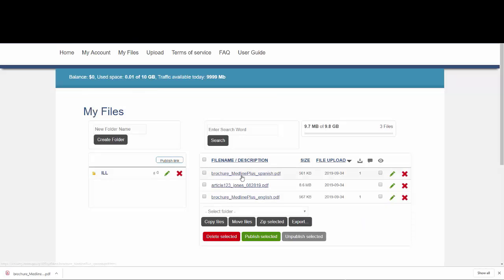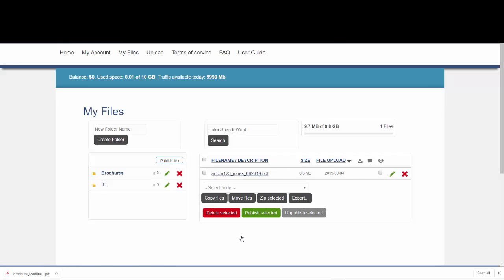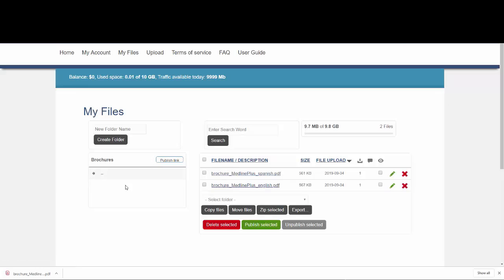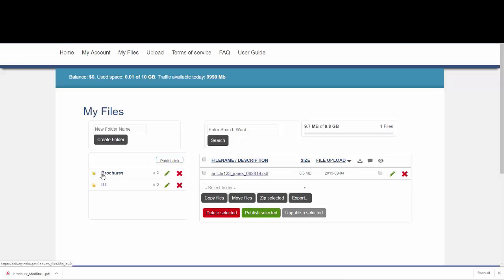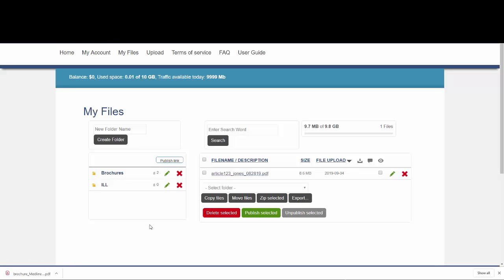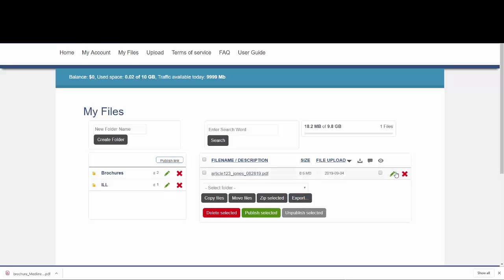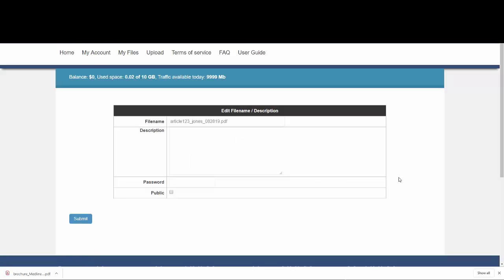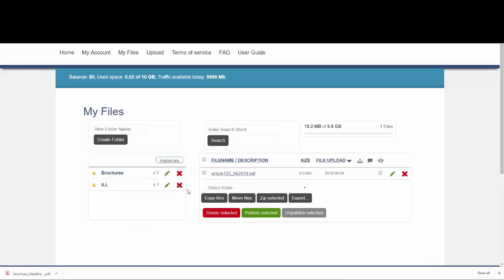NNLM Delivery: File Management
This brief tutorial explains how to create folders, organize files, and edit or delete files on NNLM Delivery, the Network of the National Library of Medicine's document storage, retrieval and delivery service.